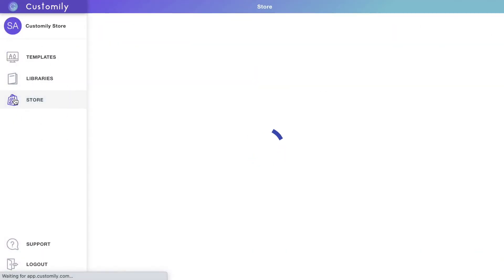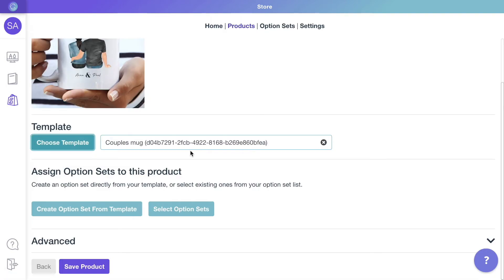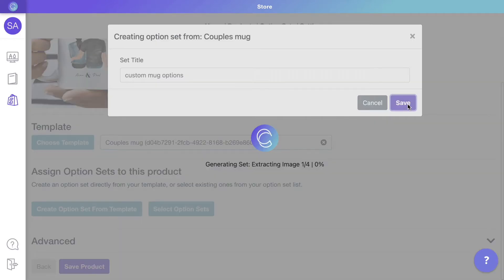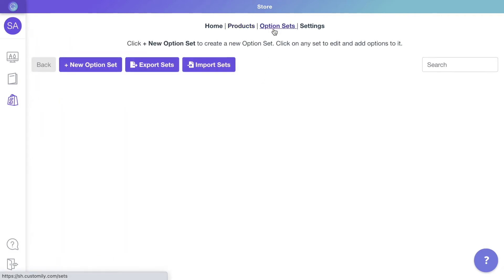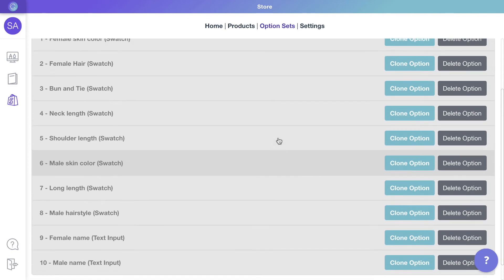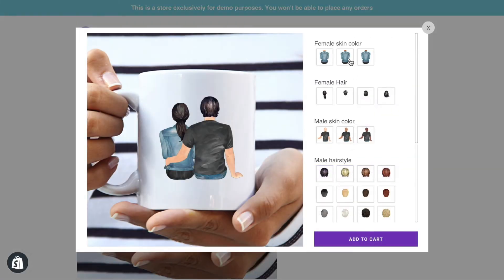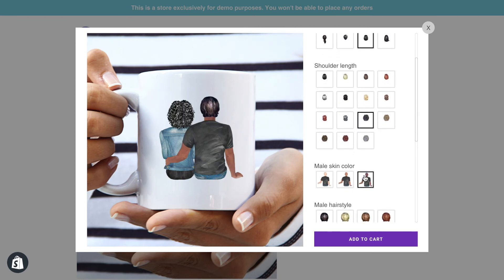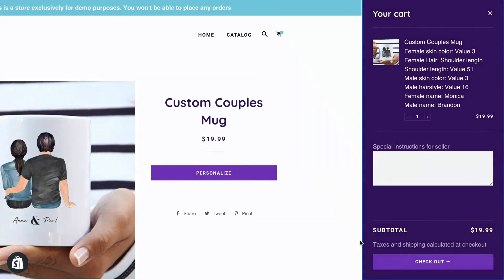Clipart Personalization Tutorial - Part 4/4 - Connecting the template with your store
Learn how to create a custom product with clipart using Customily to sell in your store ✨ in the final part, we'll see how to link the templates created on the previous videos with your store.

You can buy the clipart shown in this video from Printable Henry